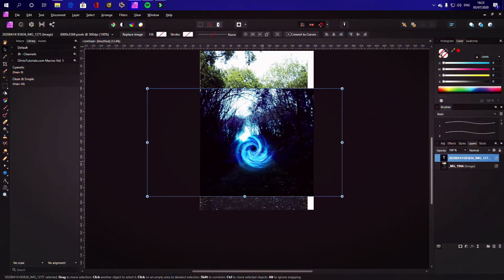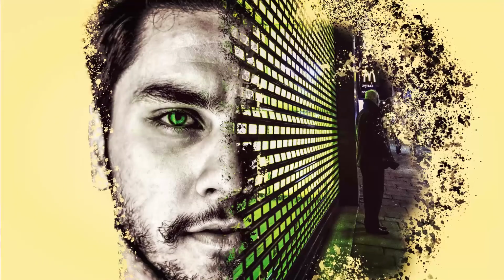Top 5 affinity tips for beginners (stuff pros don't want you to know)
today I will be showing the top 5 beginner photo tips in affinity photo